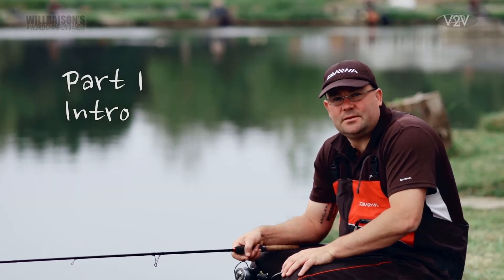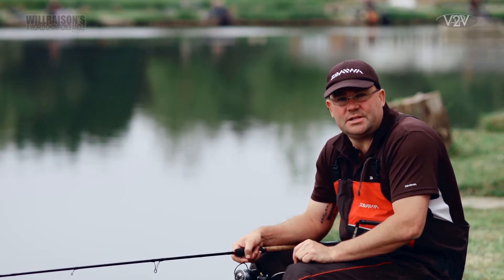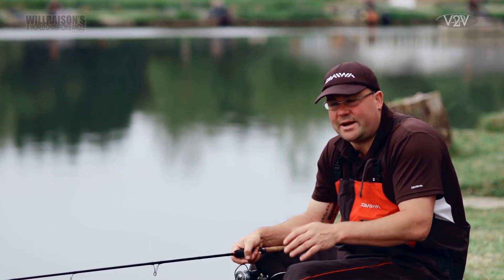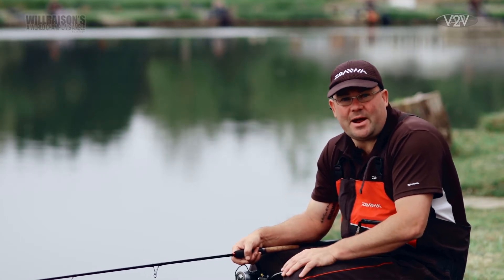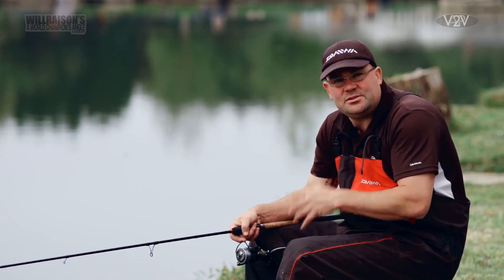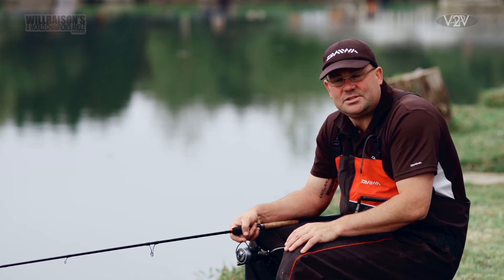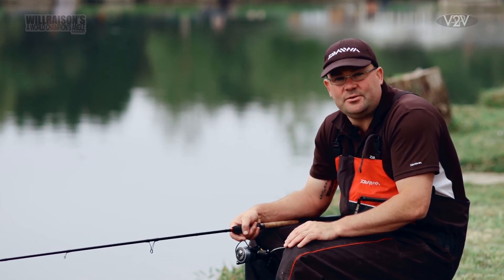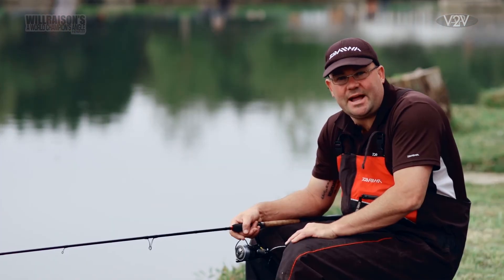FISHING Waggler & Corn - Intro From Will Raison's October 2012 Fishing e-Magazine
Video Part 1 From the Waggler & Corn eight part video from Will Raison's A World Champion's Angle e-Magazine No 45, October 2012 available